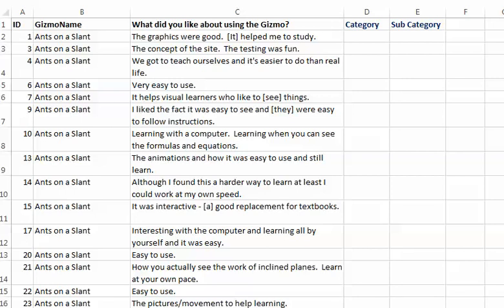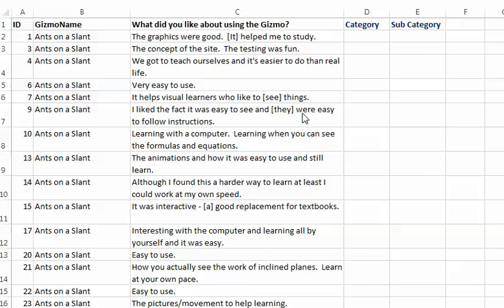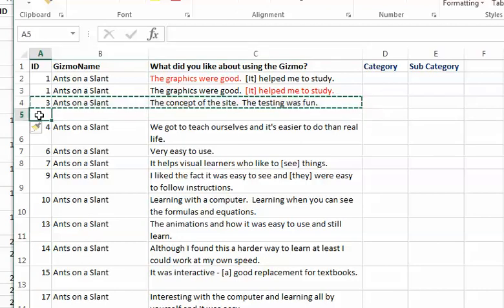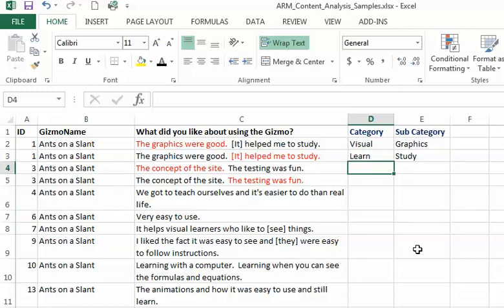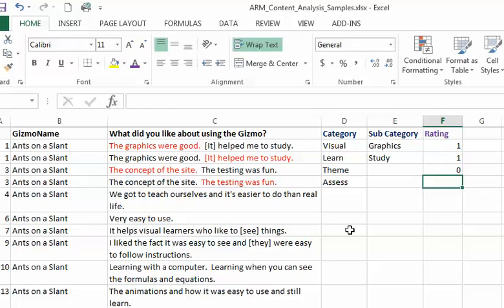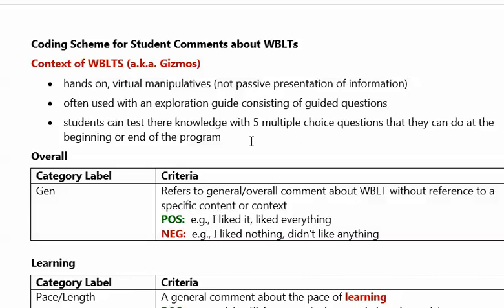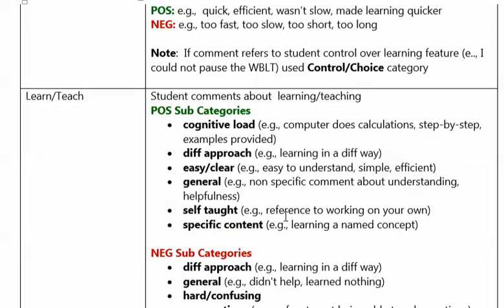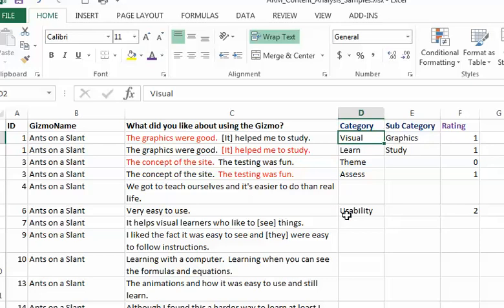Content Analsyis of Open-Ended Questions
Describes the process of categroizing and rating open-ended comments from a survey